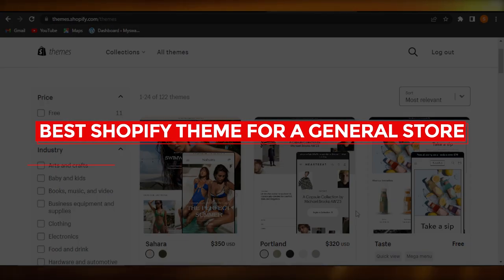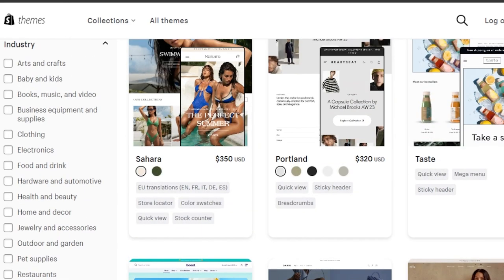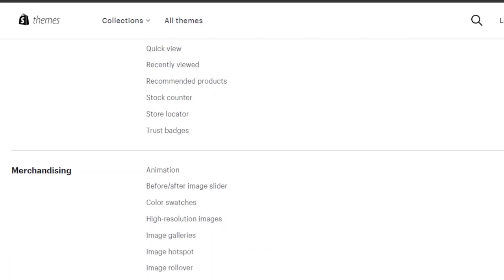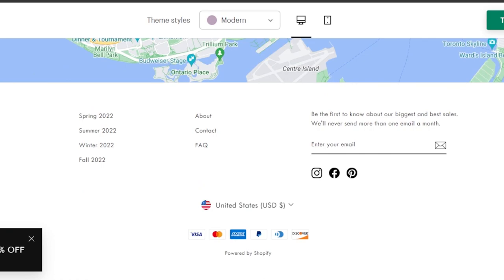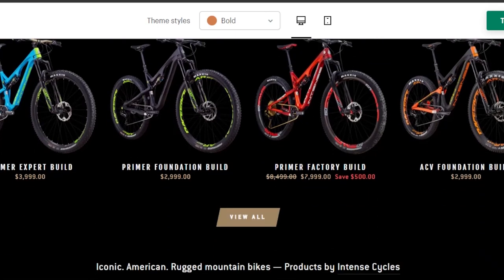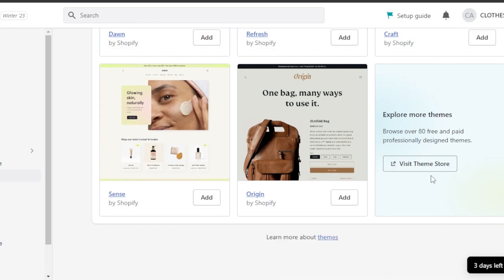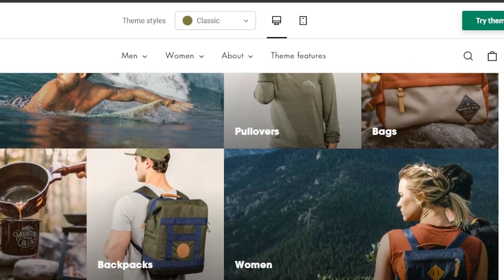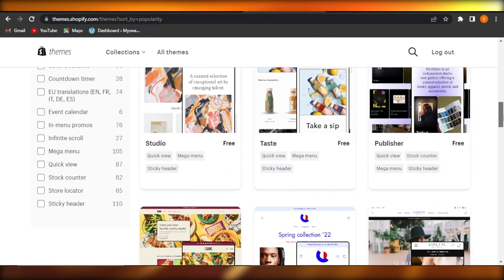Best Shopify Theme For General Store (2024)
In this video I show you Best Shopify Theme For General Store. Watch this super helpful video to know about the best theme for your Shopify General store in no time.